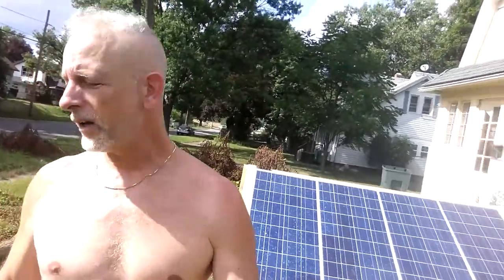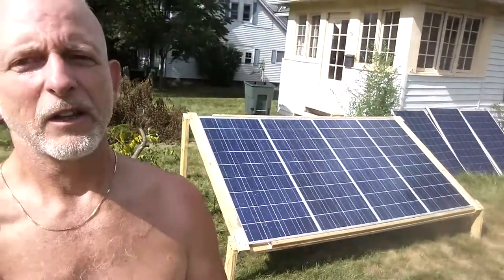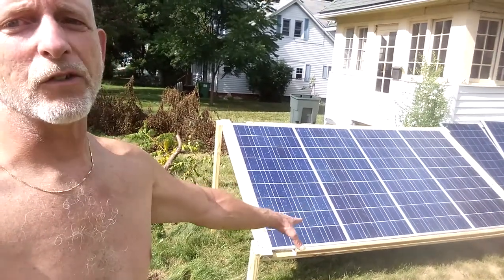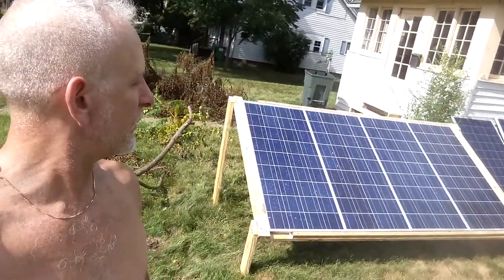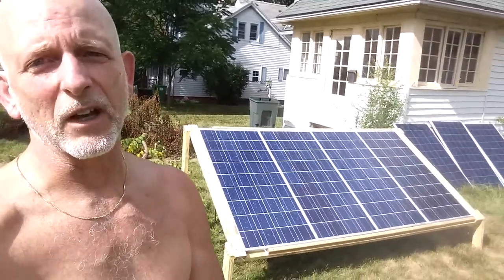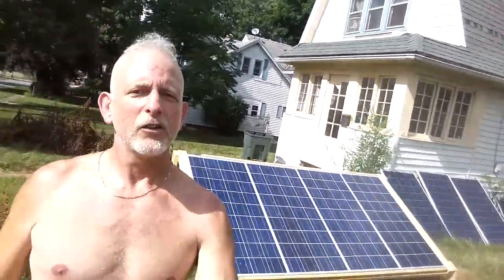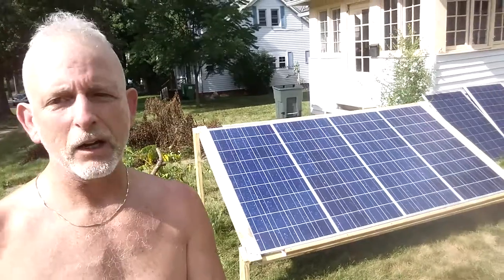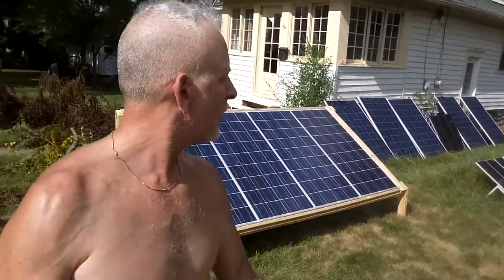Easy DIY Solar Array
DIY Solar Array. This is the first solar array that I have built. I have to build several more solar arrays before winter. I have several more solar panels that need to be on the sunny side of the house. Now that I have built this solar array I now have more room to leaned more solar panels on the side of the house. I will need to connect another grid tie inverter to the solar electrical system before I add more solar panels to the side yard.

Easy DIY Solar